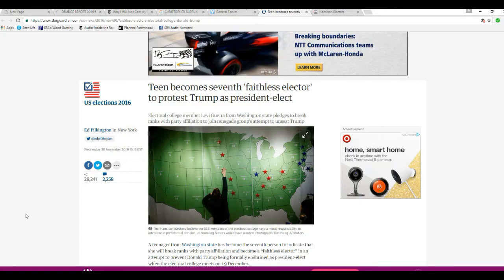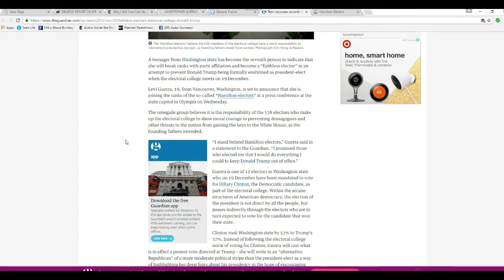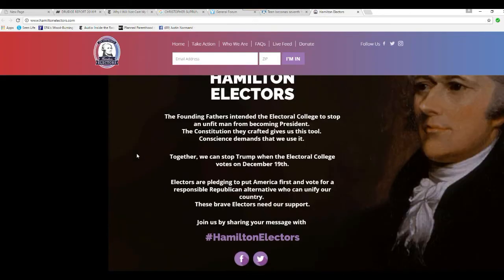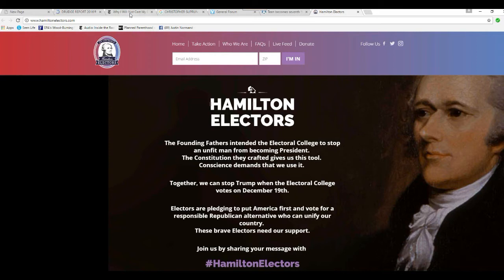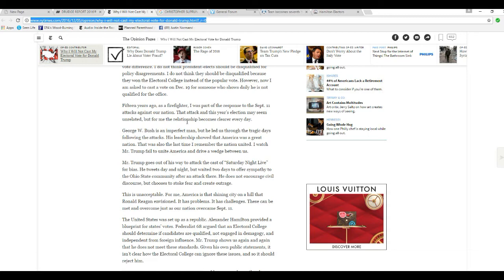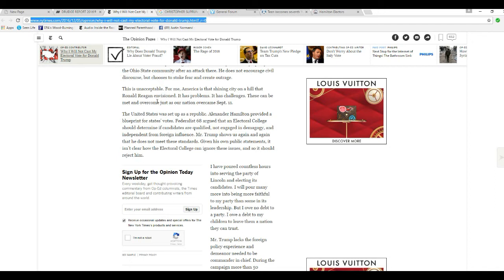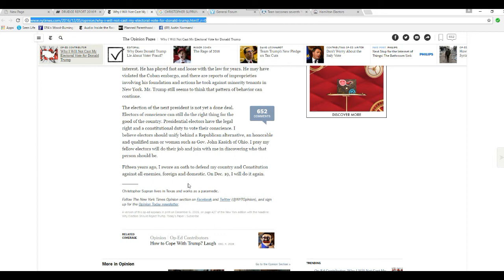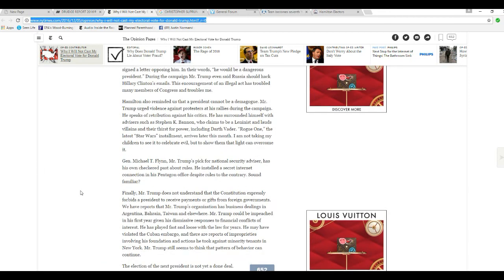Surprising information about the faithless electors. Many are defecting from Hologram Hillary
Seven "faithless electors" in Washington State actually think they are getting back at Donald Trump by switching their votes-- but wait,  they are actually pledged to Hologram Hillary. That's right, they say that Hologram Hillary will not be getting their votes, and that is how they are getting back at Trump. Don't ask me; I don't understand either.
    They are related to the so-called Hamilton electors, who have the unmitigated gall to name their communist group after Alexander Hamilton. They  trying to overturn the election and install Hologram Hillary.
    One faithless elector in Texas is supporting Hologram Hillary. The name of this commie liberal is Christopher Suprun, and he claims to have been one of the firefighters who helped at 9/11. I attempted a search to see if he is telling the truth, but got no answers.